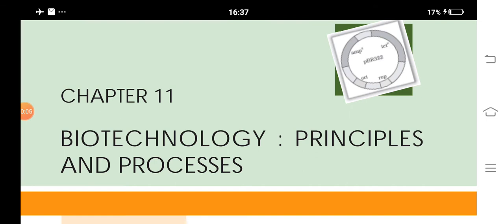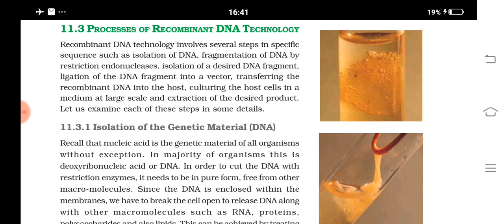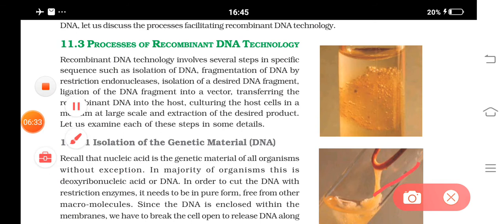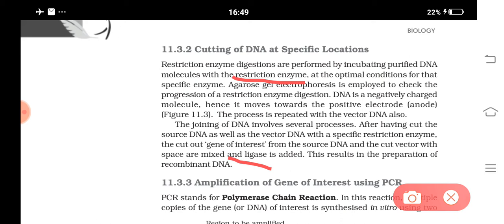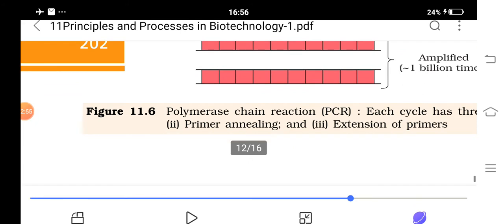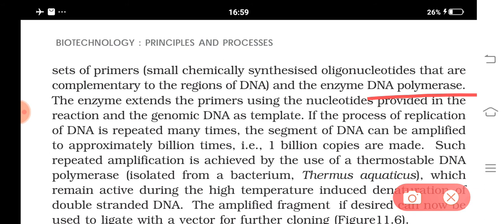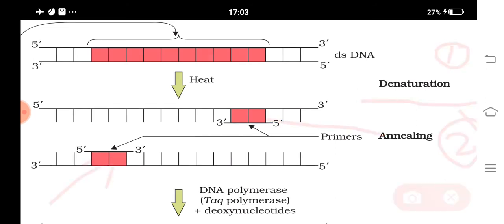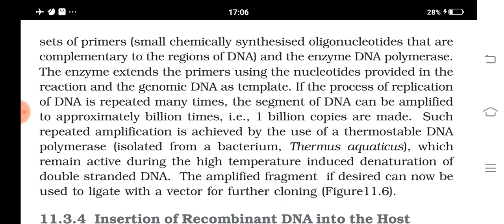12 bio 18 November 20